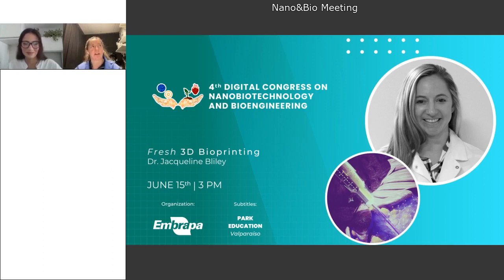Bate-papo Palestra Dra. Jacqueline Bliley